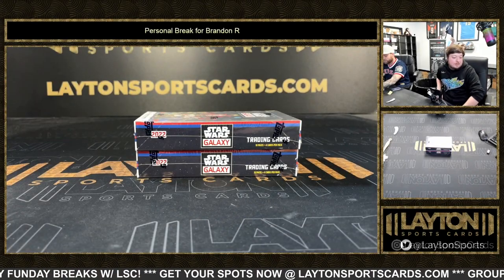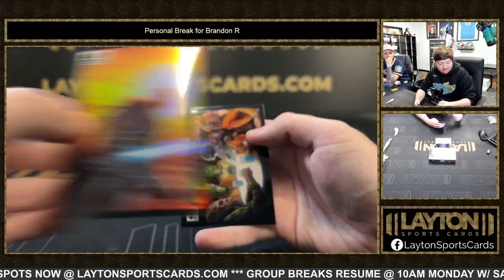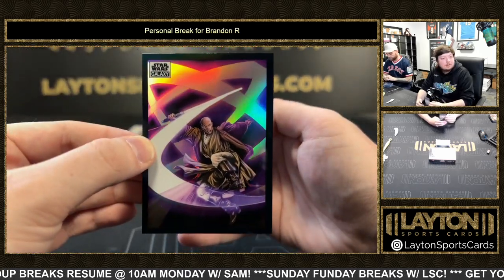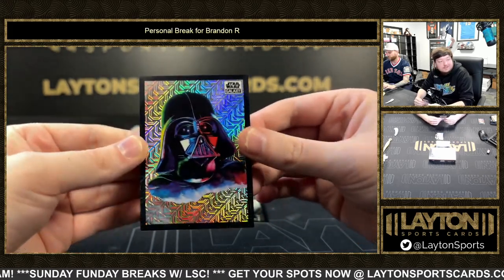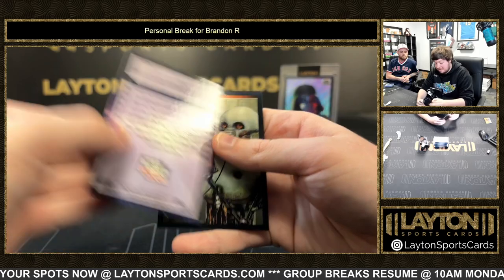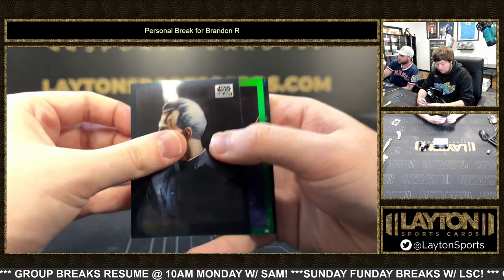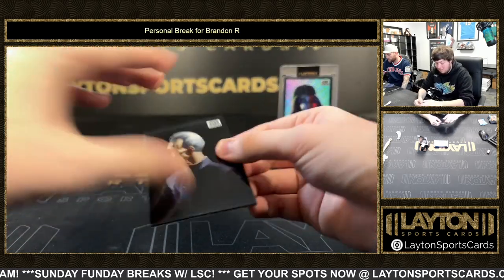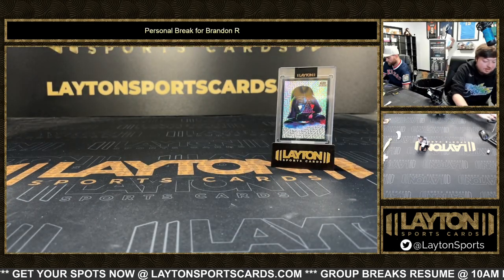NASTY VADER!!! 2 Boxes of 2022 SW Chrome Galaxy for Brandon R